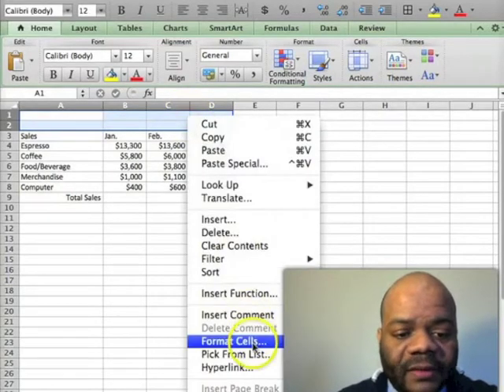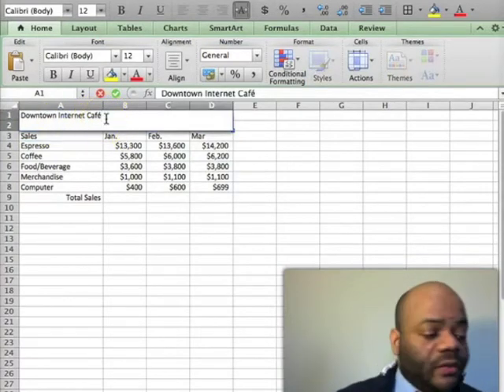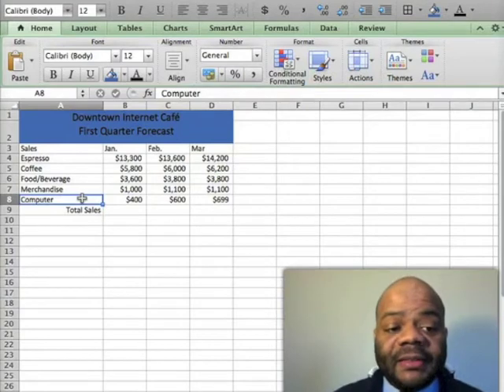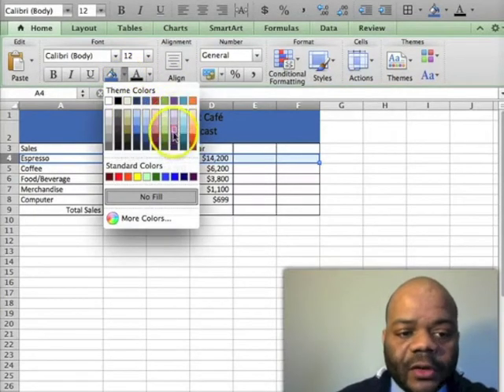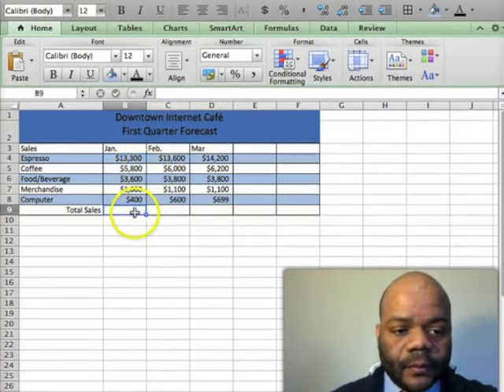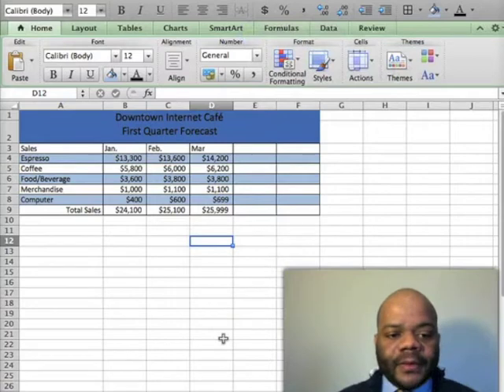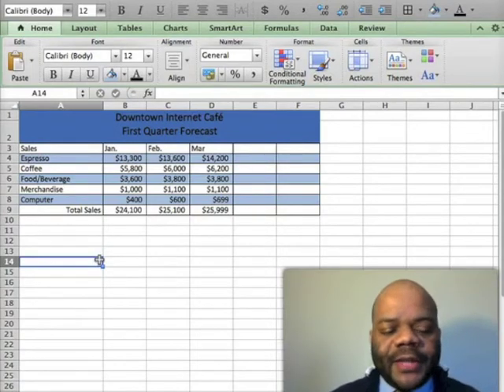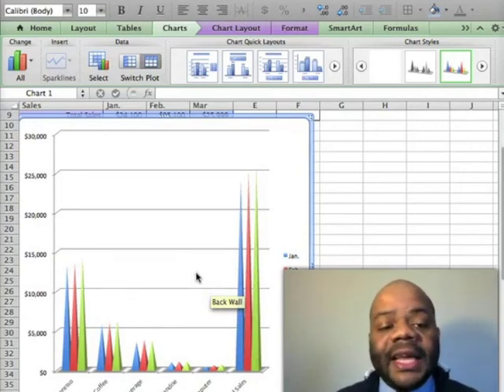Excel lab 1 # 2